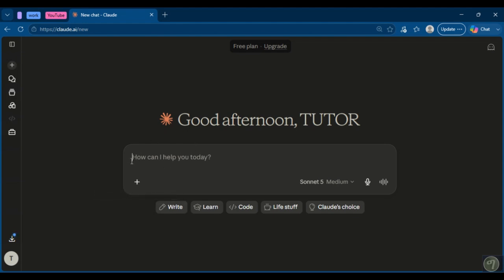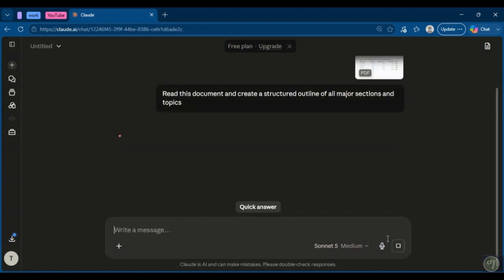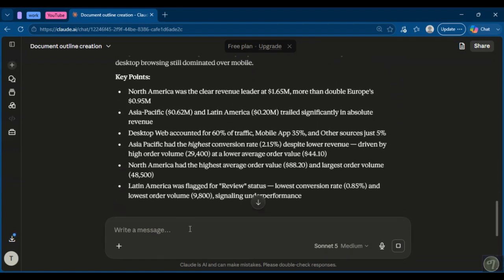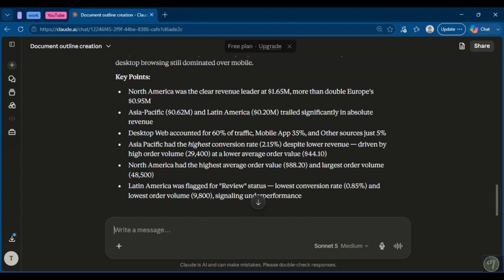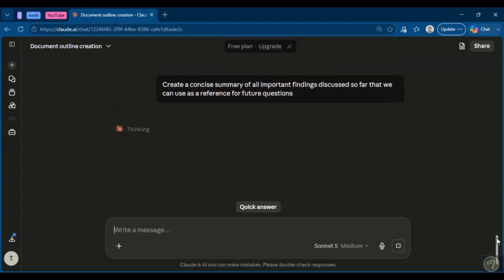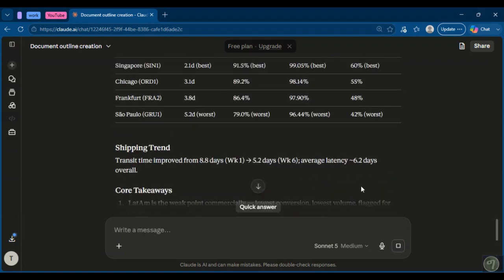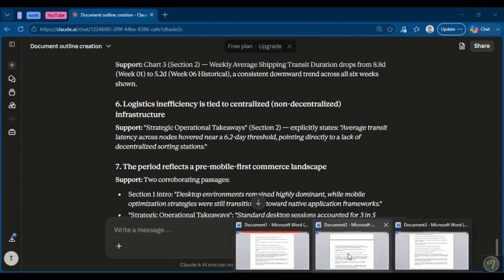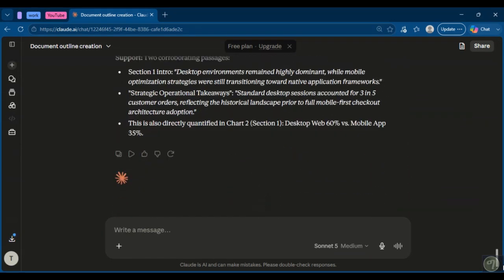How to Fix Claude Losing Track of Document Content in Long Files [2026 GUIDE]